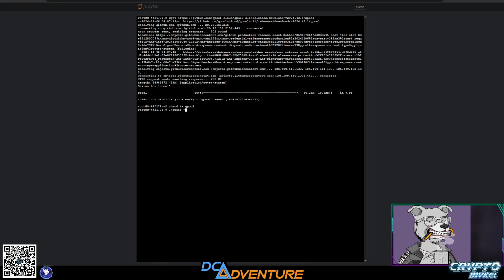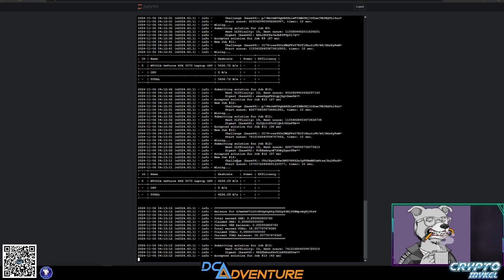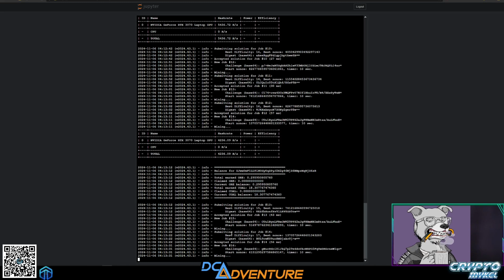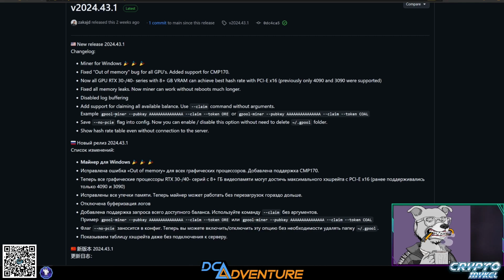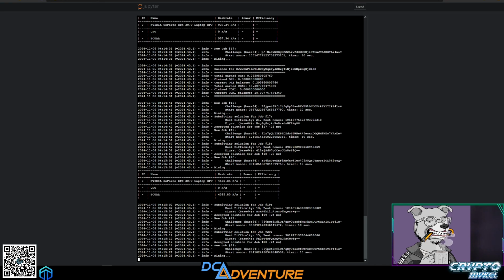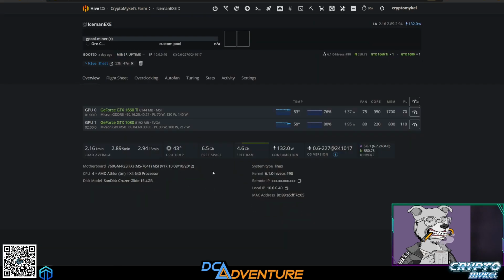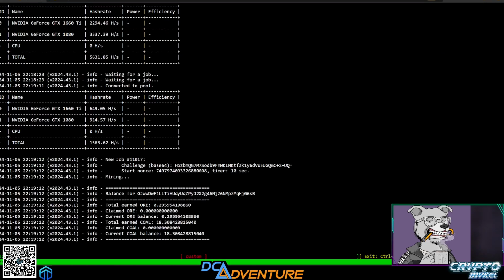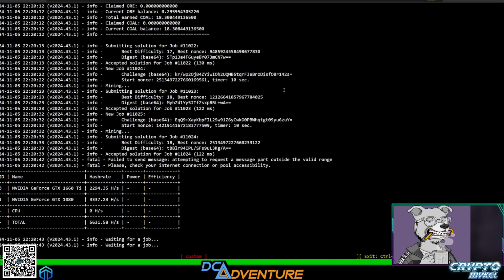Mining How To - Lets Dual Mine $ORE & $COAL Using GPUs Using Gpool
Today we will be showing you how to Dual mine Ore and Coal using Nvidia GPUs on Linux, Windows and HiveOS!

If You Want A Osprey E300 Vu33p/Vu35p Or A E100 Vu35p Of Your Own